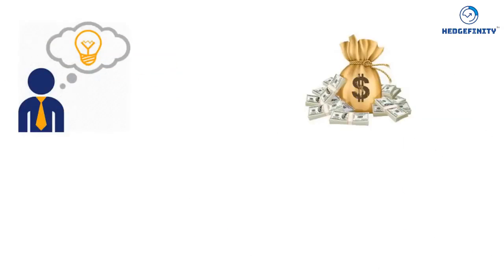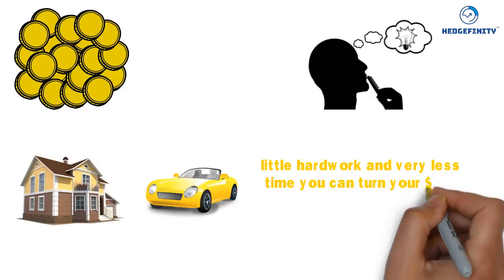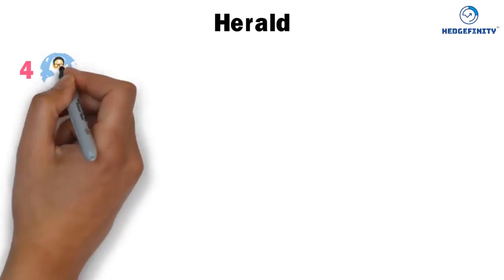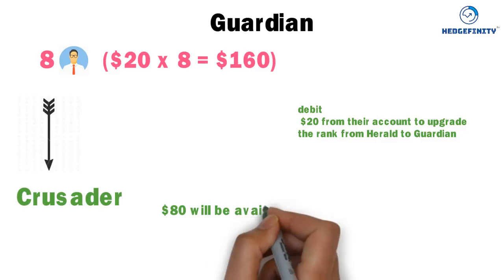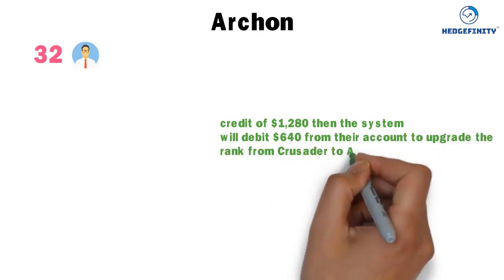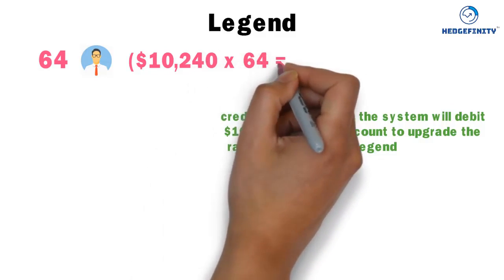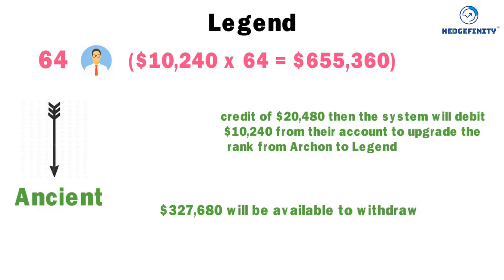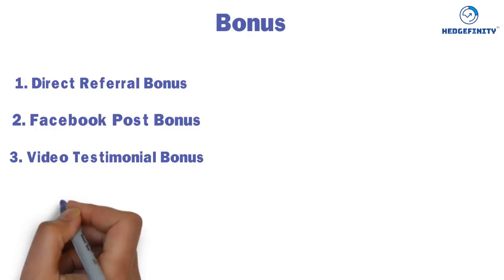New Crowdfunding Opportunity is Exploding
Signup here and join the Movement

Hedgefinity has only just begun.

Hedgefinity is a social enterprise business funding platform created to help raise no-cost capital and grants to aspiring and existing entrepreneurs, using a simple yet sophisticated well-thought-out crowdfunding technique to raise funds for business and personal uses.

One time purchase of $11 can leverage into $42 Million.
You can earn this without referring anyone.

Get in NOW!!!
 **This is a very low cost project which has people jumping to get involved...
Bitcoin is accepted.

A lot of members in our team have been receiving spillover.
As each member joins our team they are automatically placed under the next member in the Team Matrix that does not yet have 2 people in their matrix.
We are building 2 under 2.

Our team is growing fast.  I can see our team 5 levels deep and we only just begun

PAY PLAN
Hedgefinity uses a small 2 wide matrix for the rankings.
You automatically advance to the next rank in a fully automated system.

You can withdraw your earnings anytime.

No referring is needed to advance the levels.
Your level can fill from spillovers.

You can very easily bring in new members to this small cost opportunity.

Positions are filling up fast!! $11 locks you in.

Hedgefinity.com is a social enterprise business funding platform created to help raise no-cost capital and grants to aspiring and existing entrepreneurs, using a simple yet sophisticated well-thought-out crowdfunding technique to raise funds for business and personal uses.

We have leveraged on more than 10 years industry experience of our team of experts and professionals in the field of finance, management, marketing, ICT and software development to bring to you this wonderful, well-thought-out, yet simple platform to provide you the access to funds needed to turn your ideas into profitable business reality.

With Hedgefinity, there is No Competition, No Panelists, No time lapse in raising and accessing your Business Grants and Funds.

Welcome to the World of Endless Possibilities!

With Hedgefinity.com, there is No Competition, No Panelists, No time lapse in raising and accessing your Business Grants and Funds.